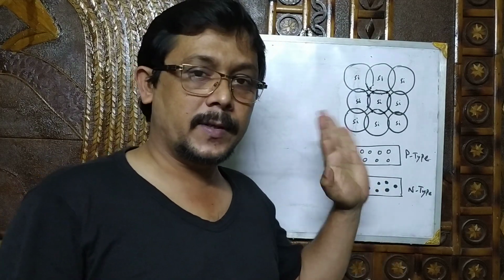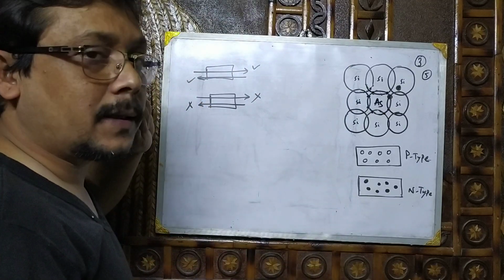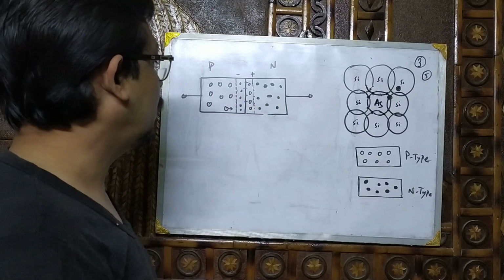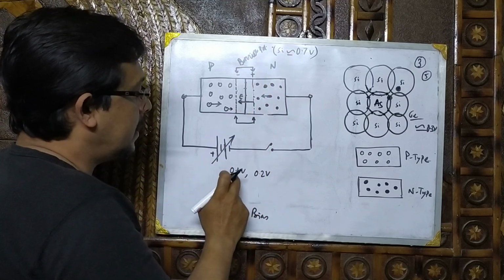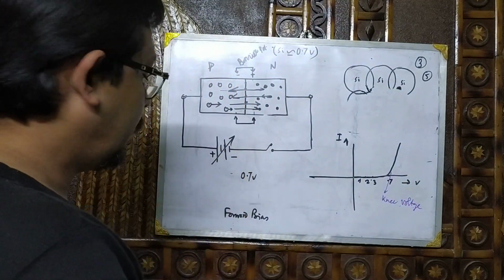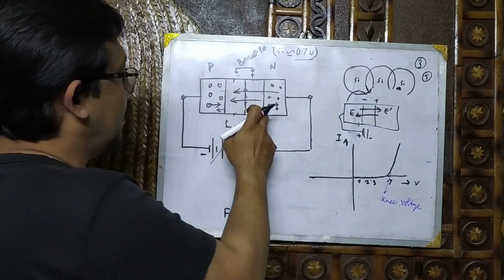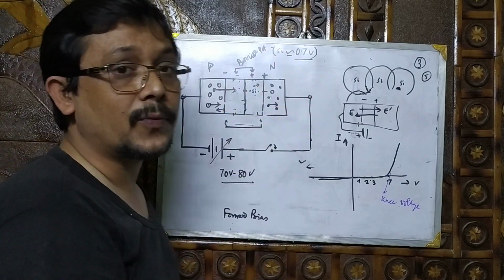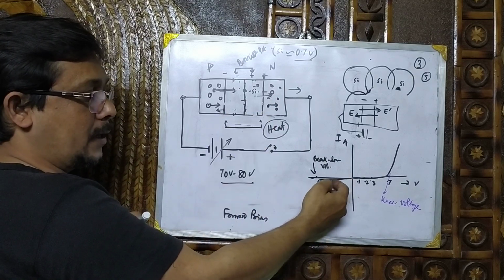Forward and reverse bias characteristics of PN jn diode by chinmoy sir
Semiconductor Diode XII physics by chinmoy sir